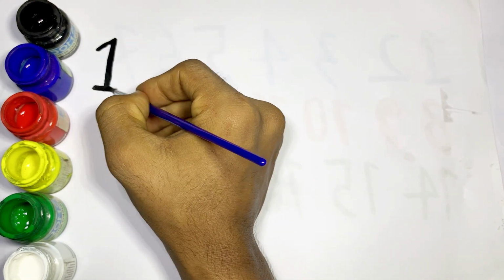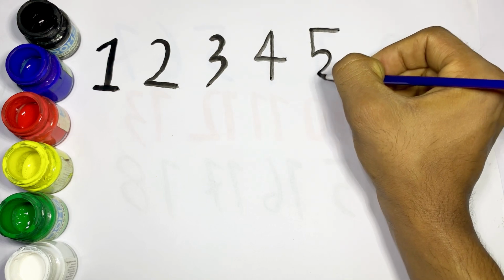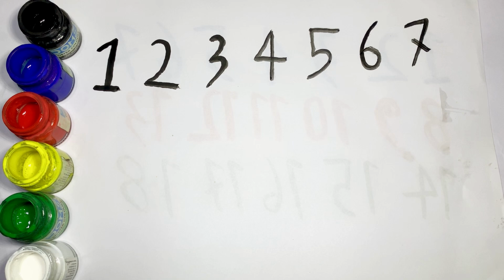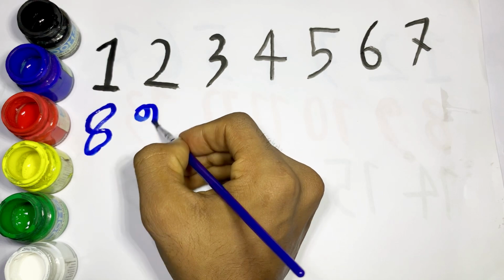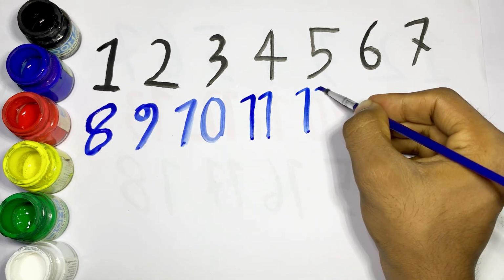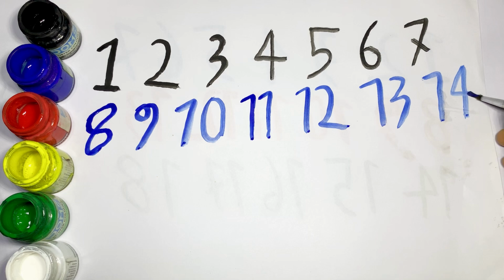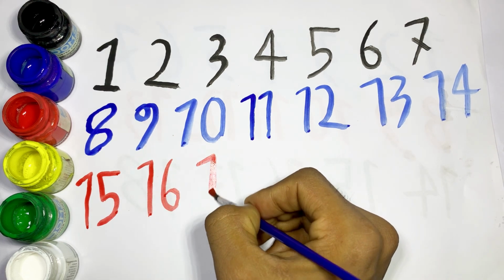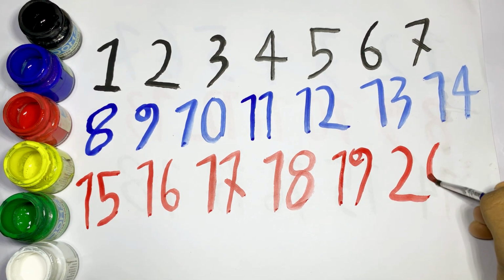A for apple, Alphabet, A to Z, Phonics song, One two three, 1 to 100 Counting, 123 numbers, - 69